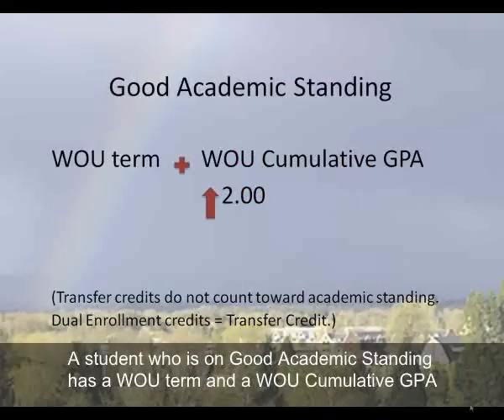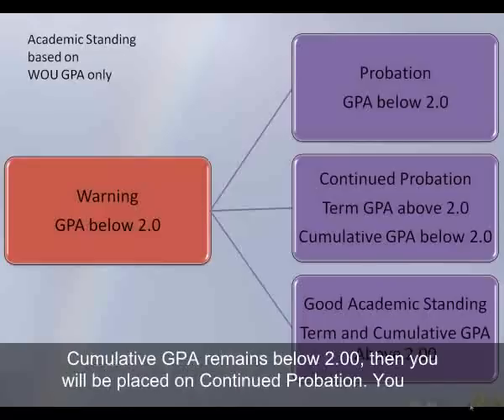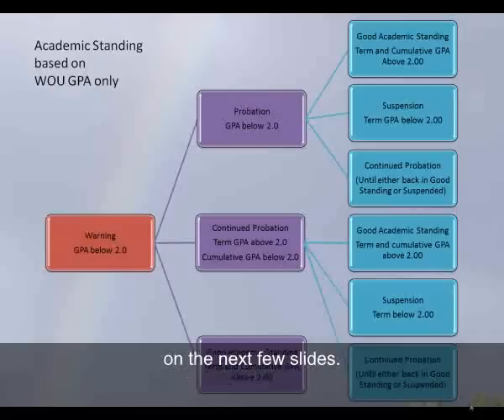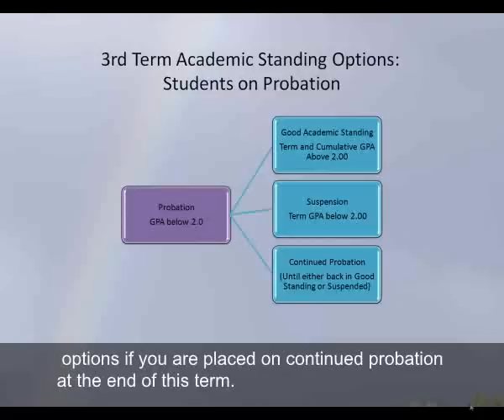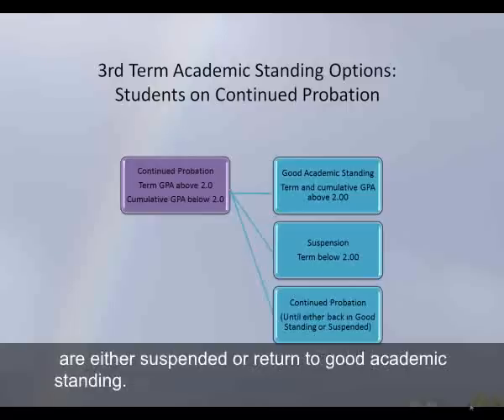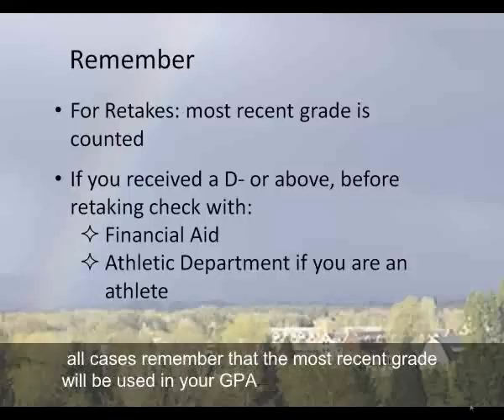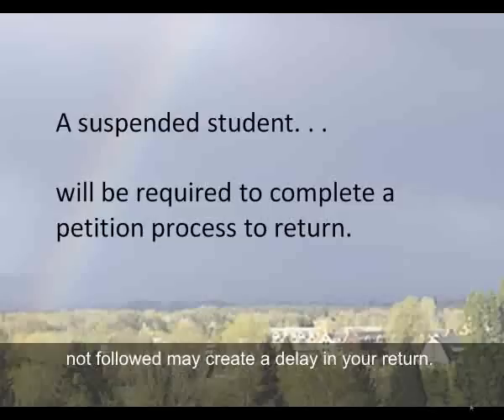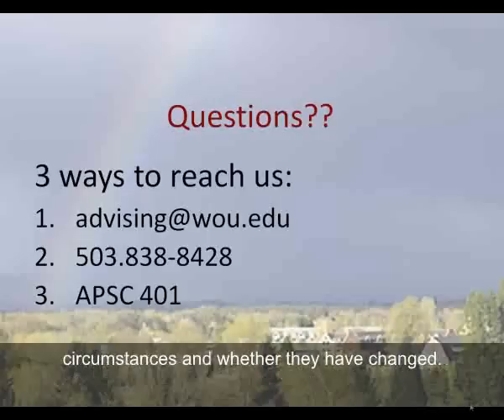Academic Standing Explained